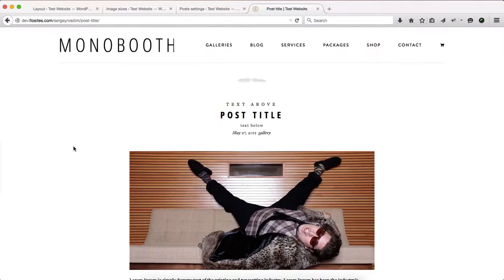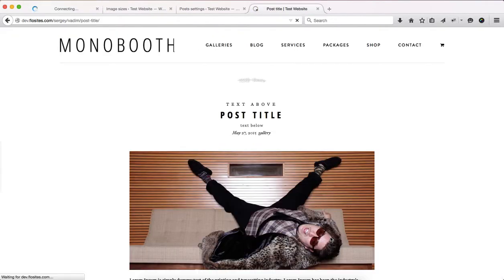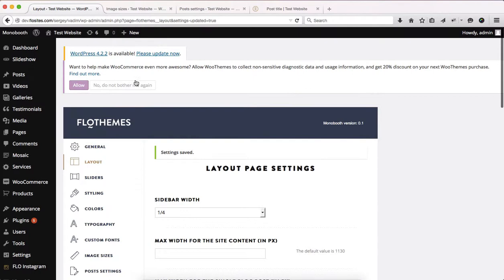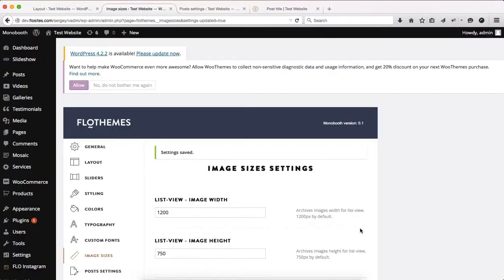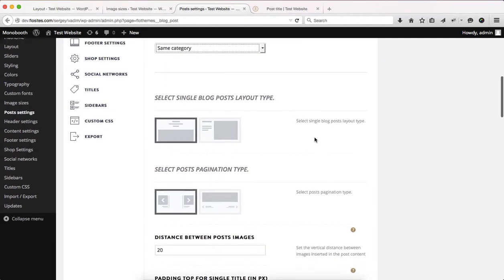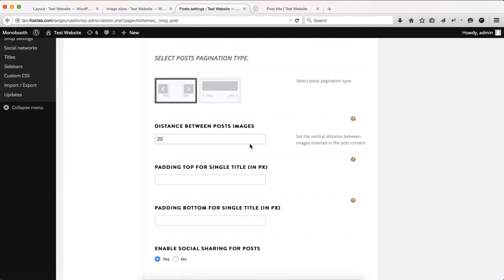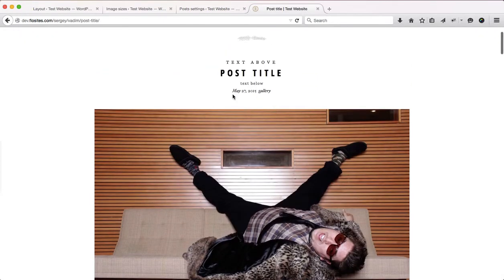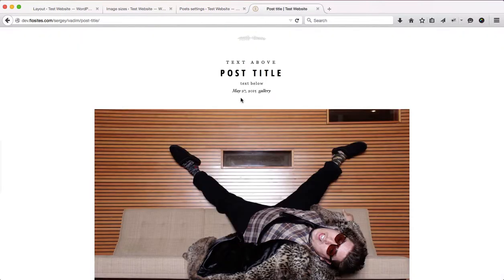Flothemes :: MonoBooth - Blog Post Settings